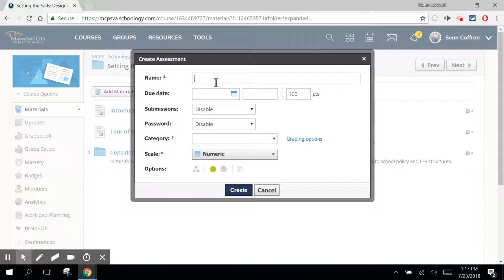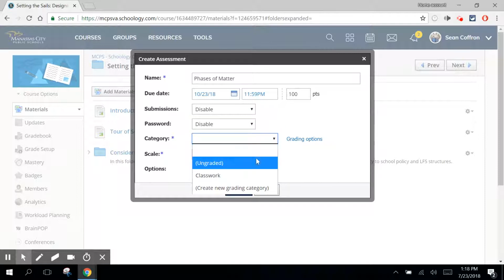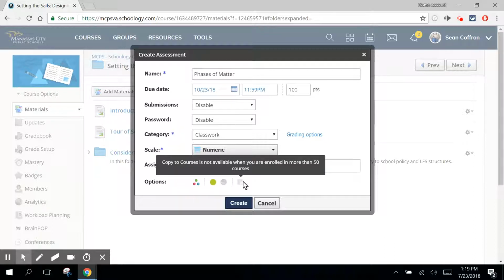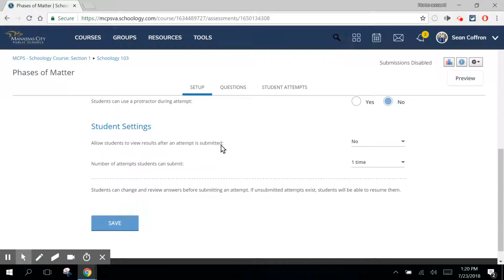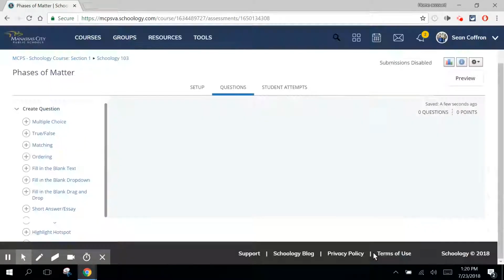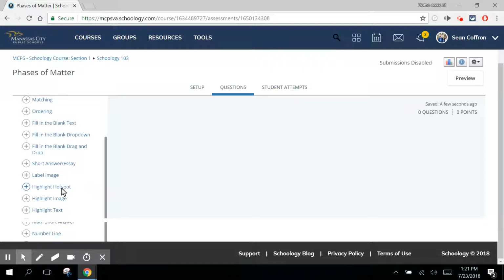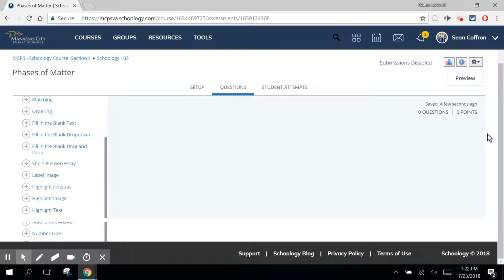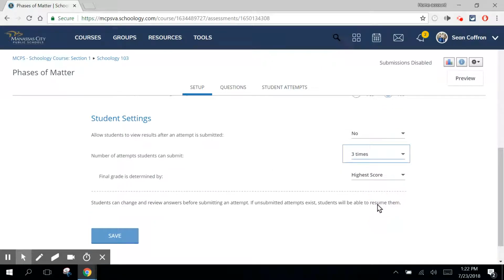Jul 23, 2018 1:23 PM